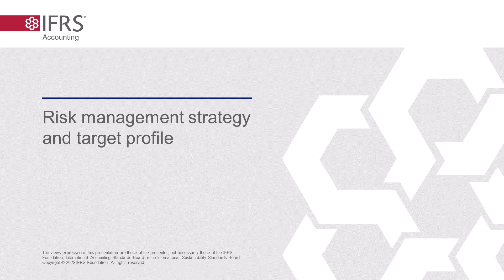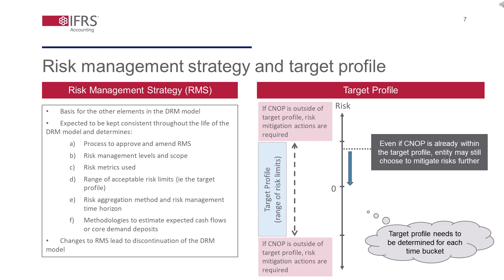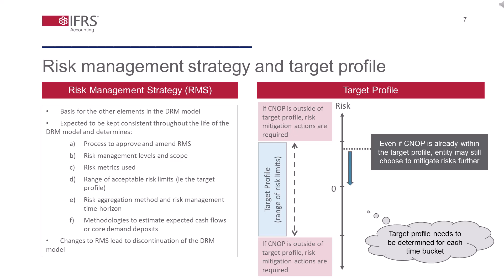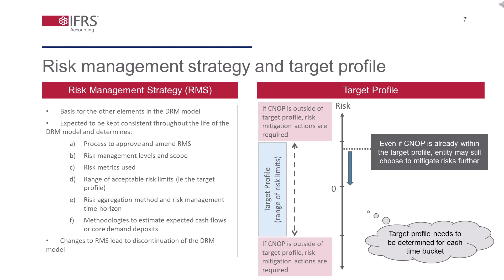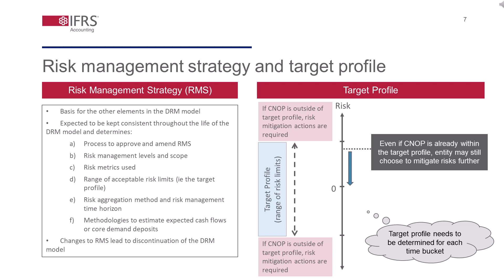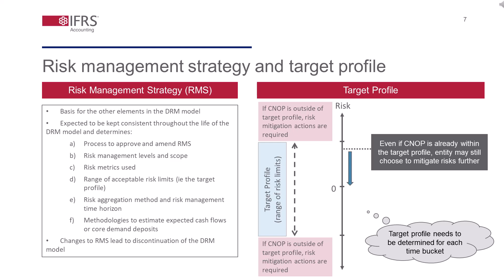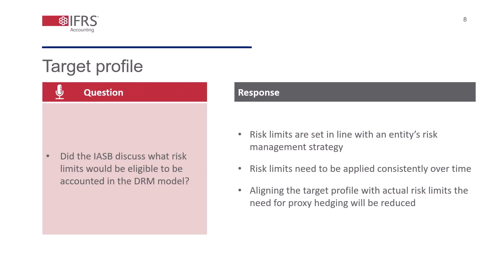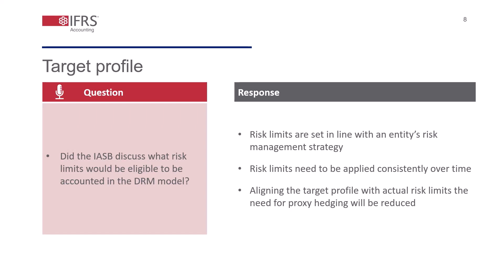Dynamic Risk Management webcast 2 of 8: Risk management strategy and target profile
Technical staff from the International Accounting Standards Board (IASB) have produced a series of eight webcasts to explain the Dynamic Risk Management (DRM) project based on the IASB’s tentative decisions to date. The publication of the webcasts will be staggered to give users an opportunity to view the content; they will be displayed as they are published.

This webcast focuses on how risk management strategy affects an entity’s dynamic risk management and how an entity would set its target profile.

View the slide deck for the webcast on the project